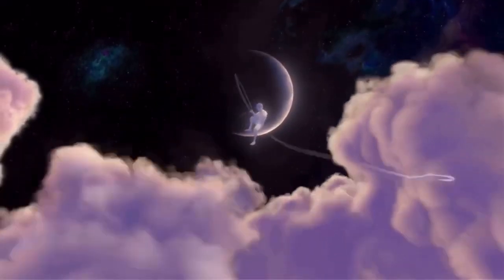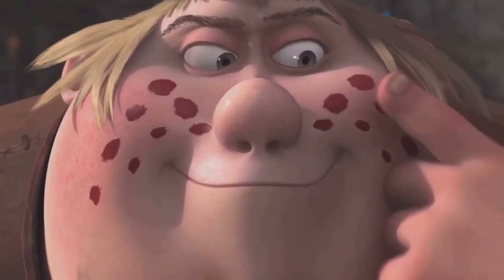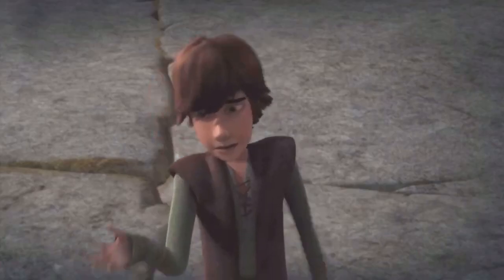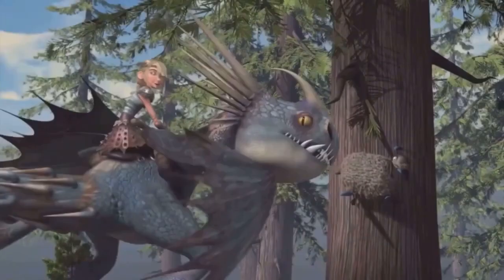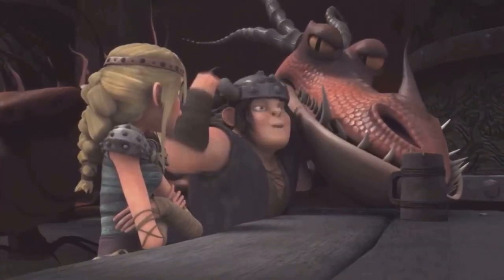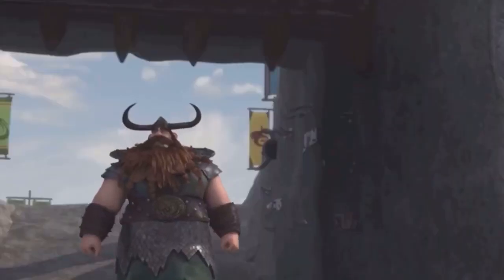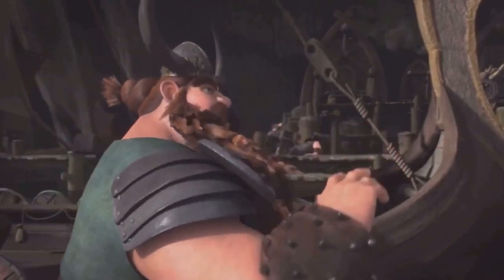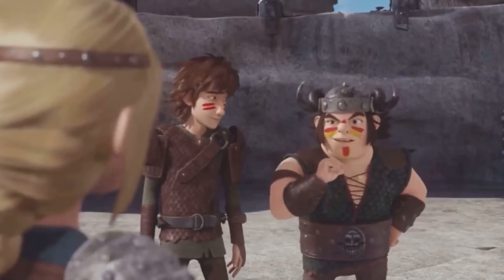HTTYD:Dawn of the Dragon Racers Review